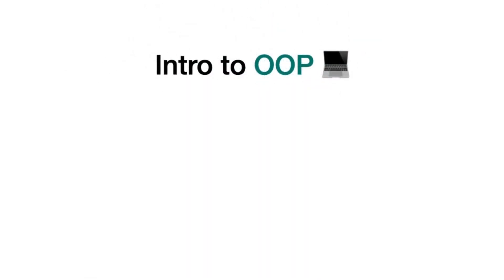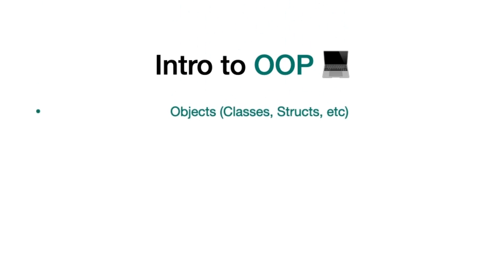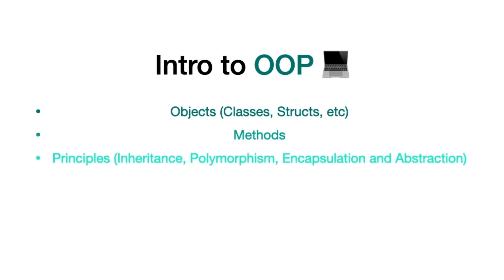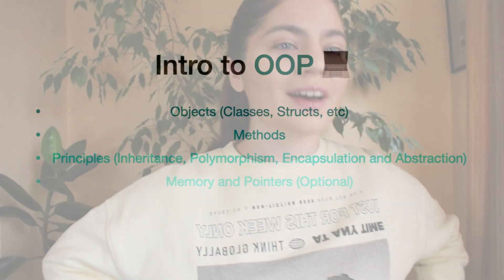Study plan for learning the basics of programming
Today I’m gonna cover the basics of programming & computer science and give you a study plan to start learning programming. Just choose the language you want to learn and follow these instructions!

Study Plan:

Intro
- Binary
- Boolean logic
- Primitive Data Types
- Variables
- Functions
- Conditions
- Recursion (Optional)

OOP
- Objects (Classes, Structs, etc)
- Methods
- Principles
- Memory and Pointers (Optional)

Data Structures
- Array, Set, Dictionary
- Stack
- Queue, Priority Queue
- Lists
- Hash tables, Trees, Graphs (Optional)

Algorithms
- Complexity
- Sorting algorithms
- Greedy algorithms (Optional)
- Dynamic programming (Optional)

 ⤷ let’s be friends |  I respond to all my DMs so ask away!

⤷ about me

Tatevik Tome
21 years old (when posted)
iOS developer at SoloLearn (when posted)
studied BS in CS at American U of Armenia

TATEVIK TOME